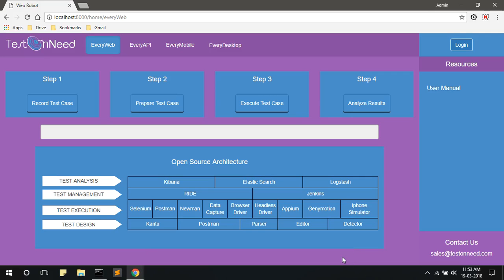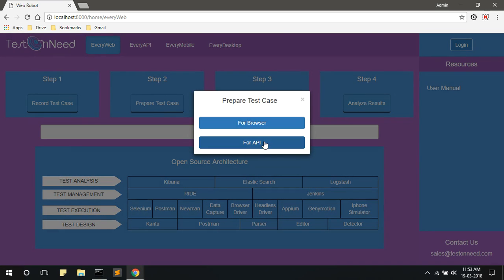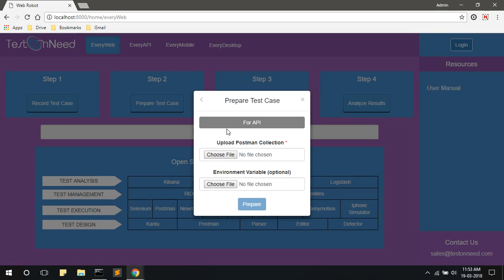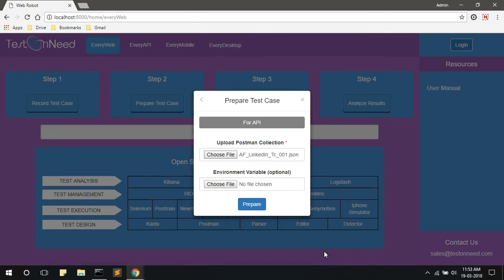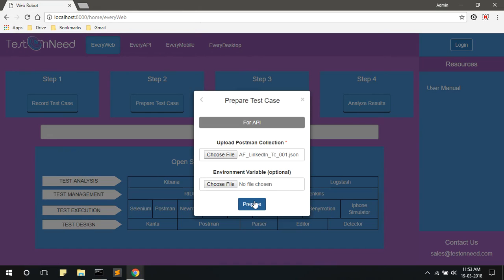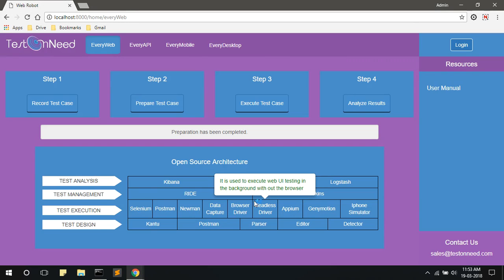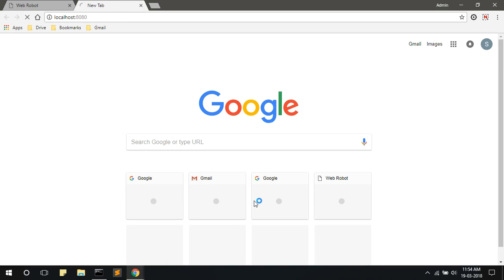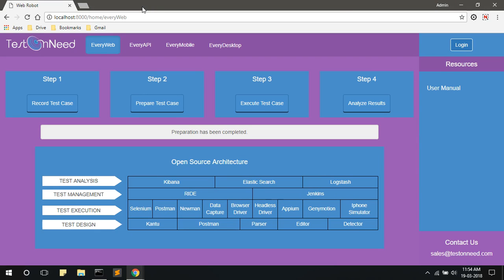EWA 003 - Web Application Functional Testing Via API Part 002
This video will show how to use the recorded macro to create a test script which will be ready for execution.